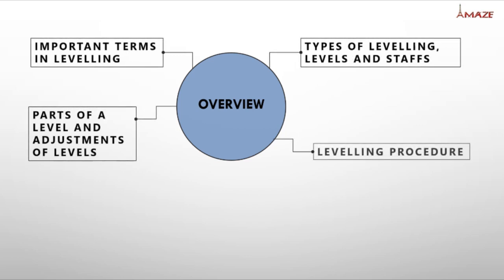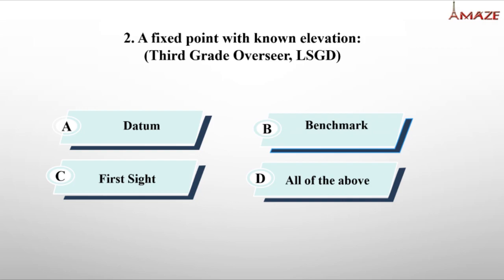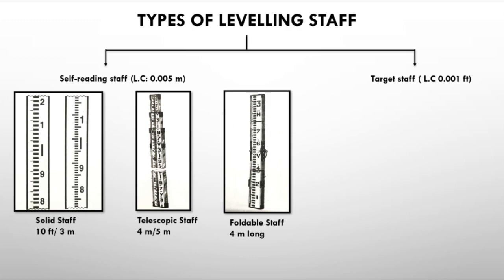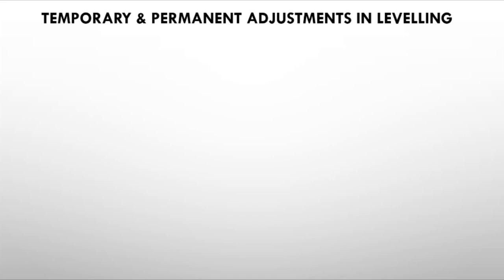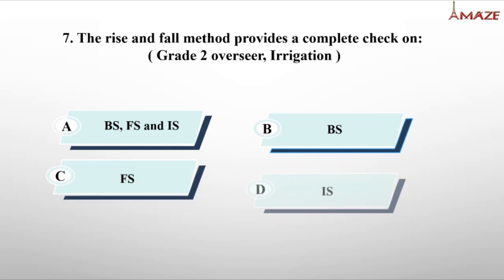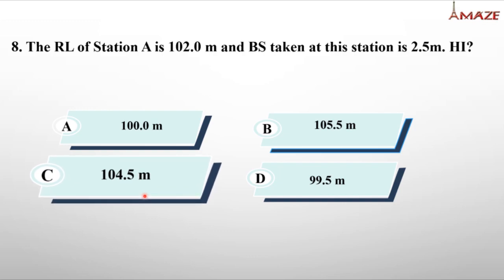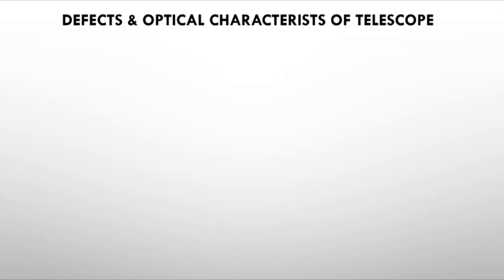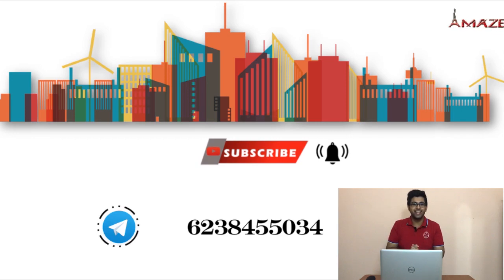Levelling || Overseer Grade 1 || Grade 2 || Training Instructor || SSC JE || Malayalam | Anoop Raj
This video discusses about Levelling which is an important topic in Surveying. This video is useful for Civil Engineering and Diploma Aspirants preparing for Government exams conducted by Kerala PSC and SSC boards.
 Anoop Raj Video Lectures. Most Viewed Civil Engineering Youtube Video Lecture in Malayalam.